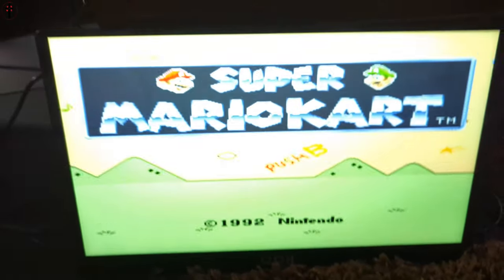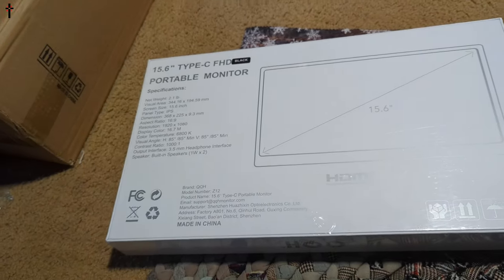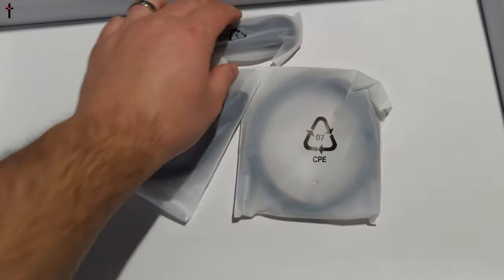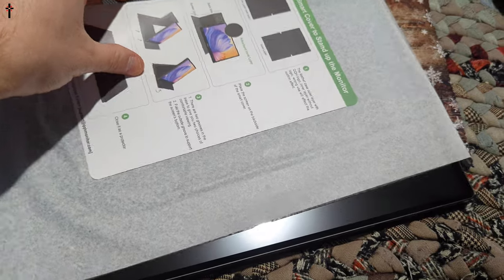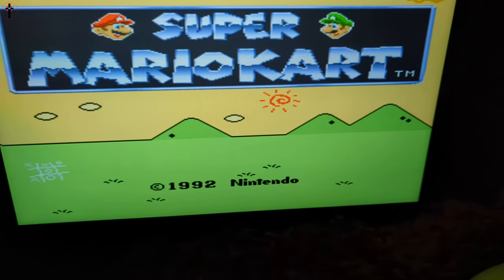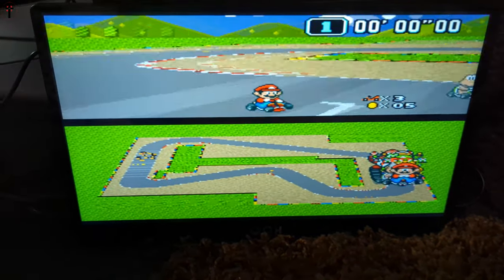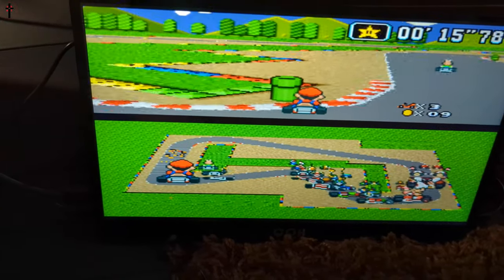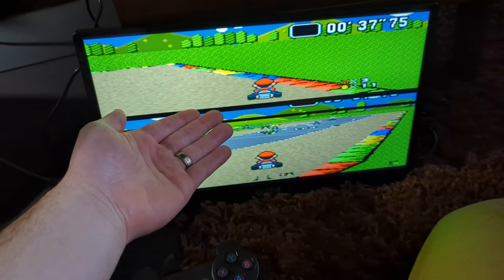QQH Portable Monitor, 15.6" Monitor for Laptop FHD 1080P USB C Computer Display IPS Second Screen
If your interested you can buy it

QQH Portable Monitor, 15.6" Monitor for Laptop FHD 1080P USB C Computer Display IPS Second Screen, Mini HDMI Gaming Monitor with Smart Cover, Dual Speakers External Monitor for Phone PC MAC Xbox PS4

Join rumble Or get left behind!

.₊̣̇.ෆ˟̑*̑˚̑*̑˟̑ෆ.₊̣̇.ෆ˟̑*̑˚̑*̑˟̑ෆ.₊̣̇.₊̣̇.ෆ˟̑*̑˚̑*̑˟̑ෆ.₊̣̇.ෆ˟̑*̑˚̑*̑˟̑ෆ.₊̣̇.₊̣̇.ෆ˟̑*̑˚̑*̑˟̑ෆ.₊̣̇.ෆ˟̑*̑˚̑*̑˟̑ෆ.₊̣̇.₊̣̇.ෆ˟̑*̑˚̑*̑˟̑ෆ.₊̣̇.ෆ˟
*Tags Below*